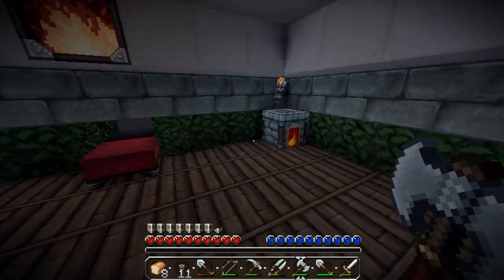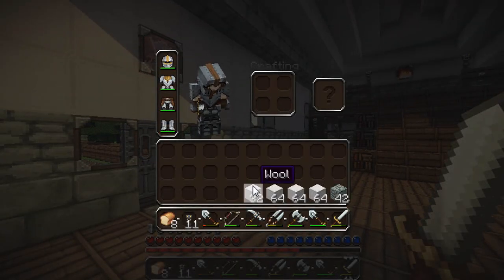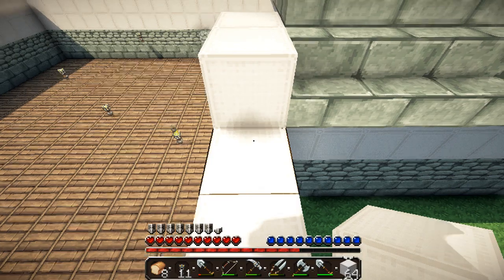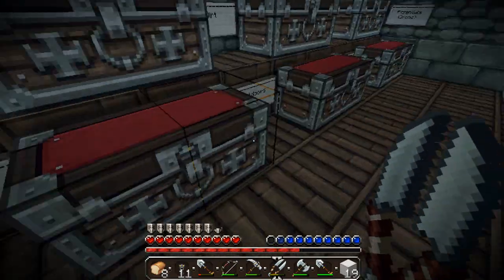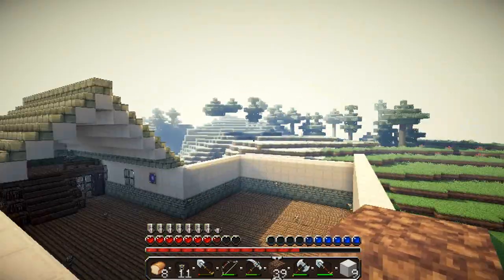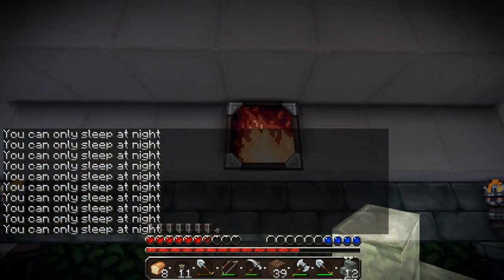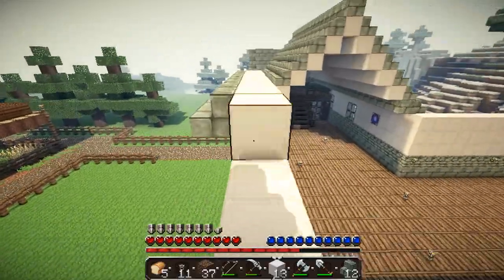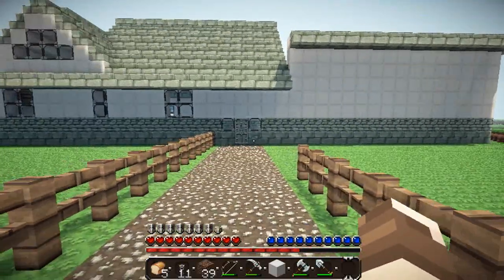Minecraft: Episode 8 - SHADERS?!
GOD DAMN THEY ARE SEXY. Do you think they are? and how about the texture pack, shall I keep this one? Just let me know! Love you all.